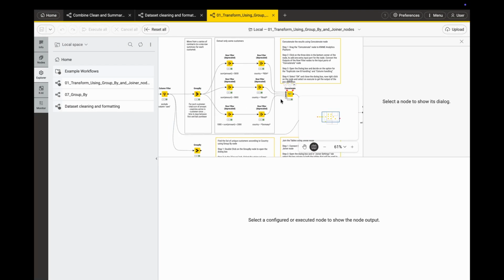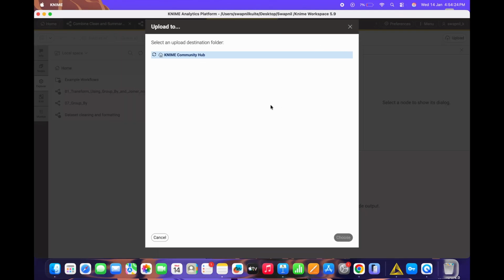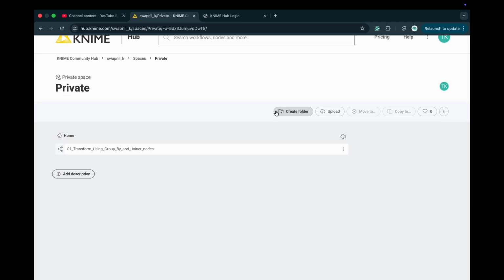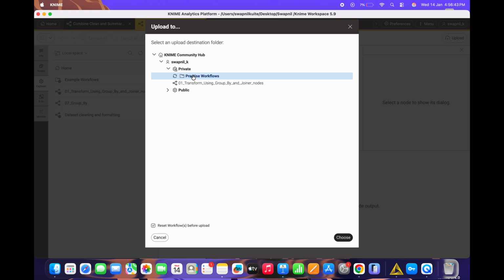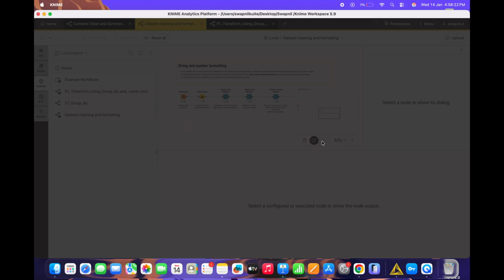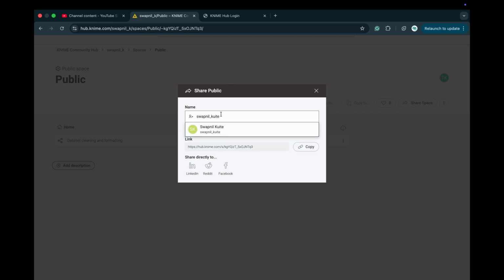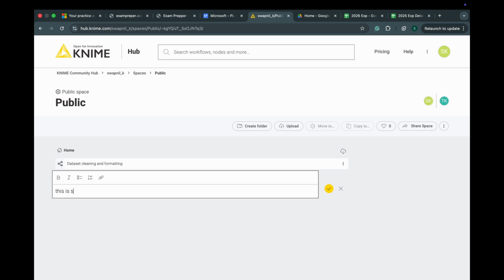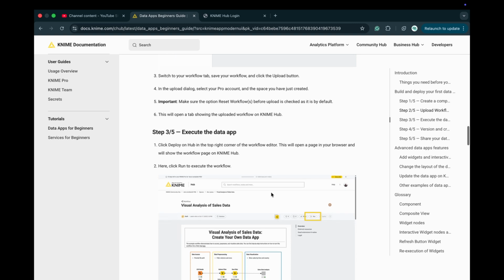Process to upload Knime workflows in Knime Server Hub | Step-by-Step Process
In this video, you’ll learn the complete step-by-step process to upload KNIME workflows to the KNIME Server Hub (KNIME Community Hub).
If you want to share your KNIME workflows, collaborate with others, or build a strong data analytics portfolio, this tutorial is perfect for you.

🔍 What you’ll learn in this video:

What is KNIME Server Hub / KNIME Community Hub

Prerequisites before uploading a workflow

How to log in to KNIME Hub

Step-by-step process to upload KNIME workflows

Best practices for naming, tagging, and documenting workflows

How sharing workflows helps in collaboration & learning

This tutorial is useful for:

KNIME beginners & advanced users

ETL & Automation professionals

Anyone learning no-code / low-code analytics

📈 Uploading workflows to KNIME Hub improves visibility, collaboration, and career opportunities in data analytics.